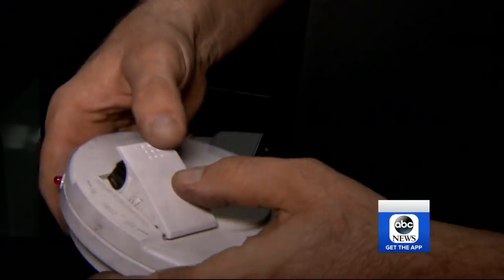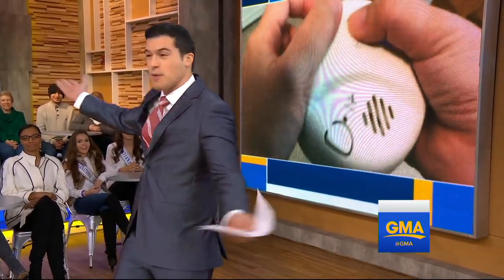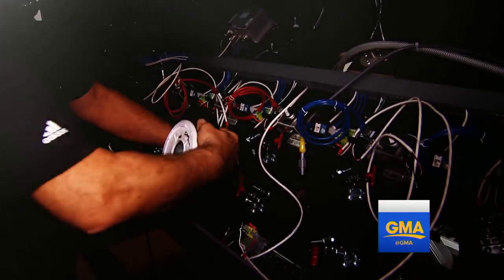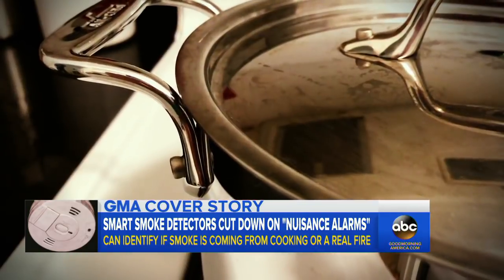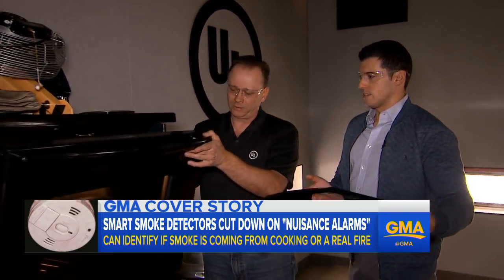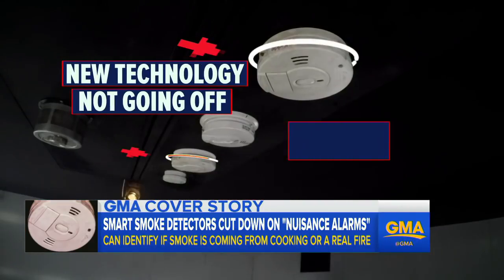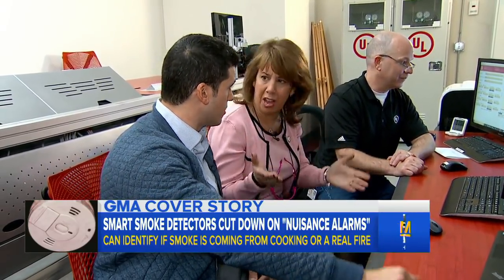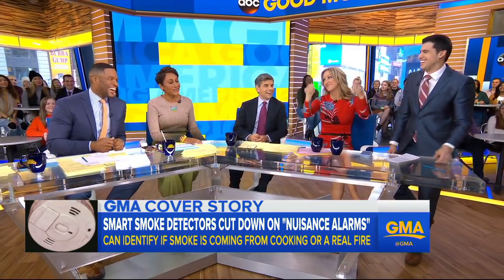Manufacturers test new smart smoke detectors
The new generation of smoke detectors will be able to identify if smoke is coming from cooking or a real fire dramatically reducing nuisance tripping or false alarms.